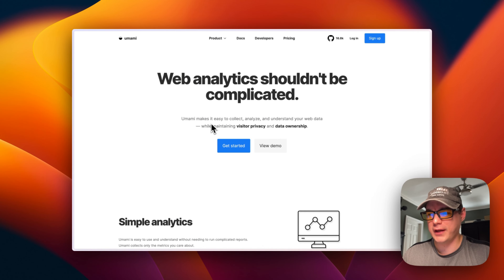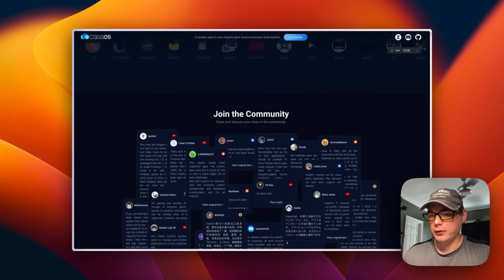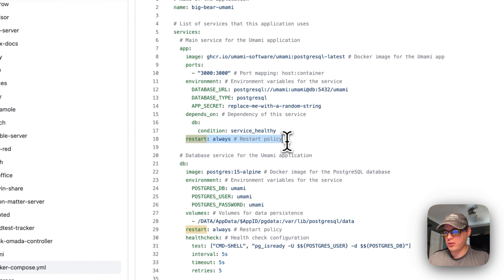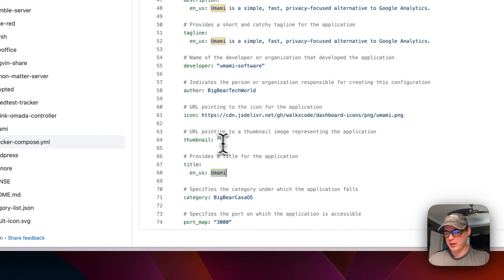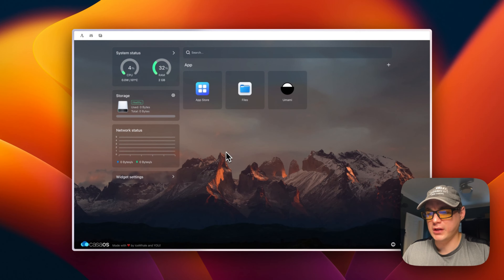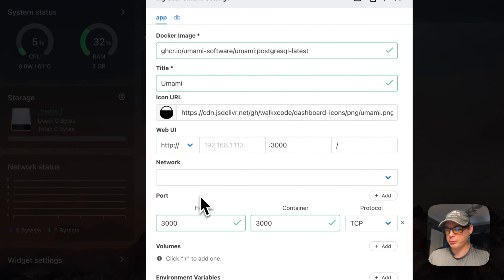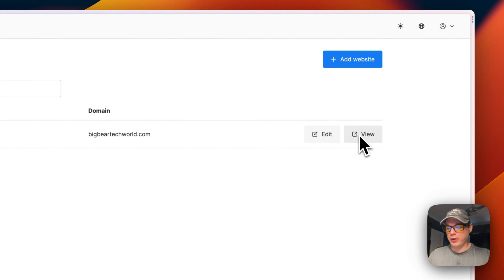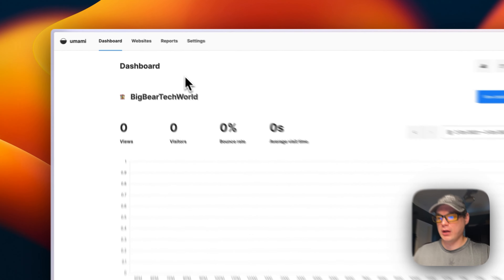how to install Umami on CasaOS using BigBearCasaOS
Discover How to Install Umami on CasaOS using our App Store BigBearCasaOS! ✨ In this tutorial, we'll walk you through the process, step by step, ensuring you're set up and ready to go in no time.

Umami: Umami is a simple, fast, privacy-focused alternative to Google Analytics.

BigBearCasaOS: 3rd party app store for CasaOS that is maintained by BigBearTechWorld and the BigBearCommunity.

🔍 Table of Contents:

00:00 Intro
00:33 About Umami
01:12 About CasaOS
03:13 Explain Docker Compose
08:48 Setup BigBearCasaOS
09:58 Install Umami
10:51 BigBearClub
11:11 Show Files
12:04 Container Options
13:51 Show UI
17:59 Ending